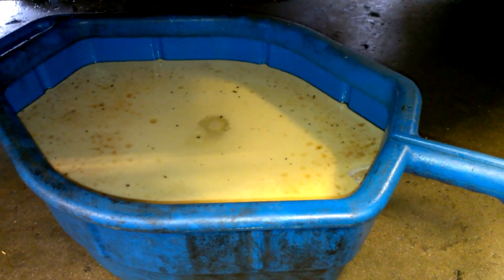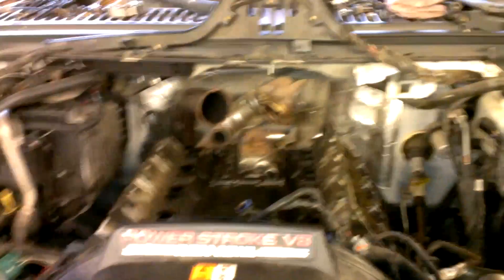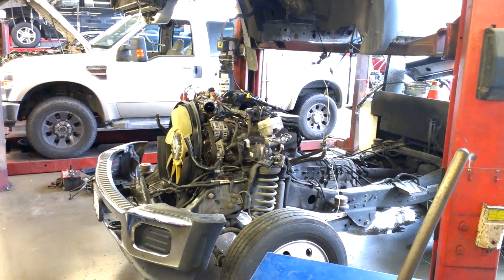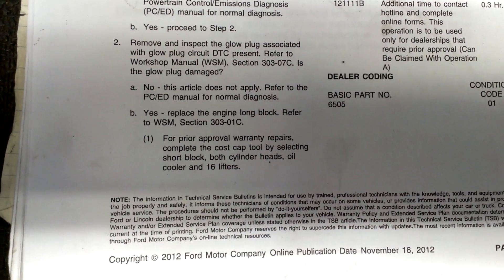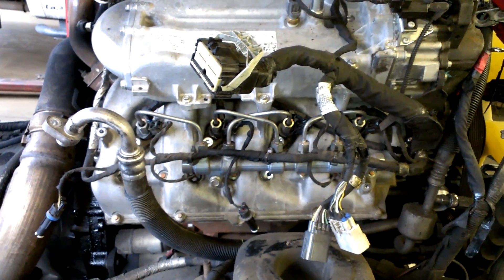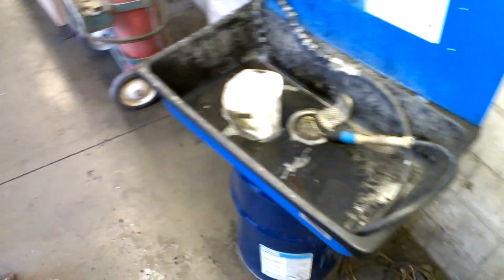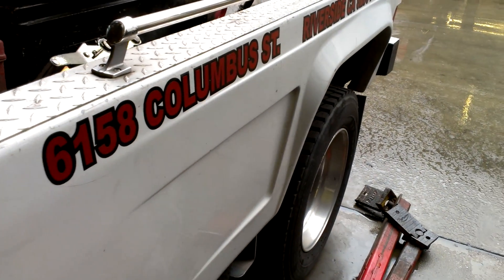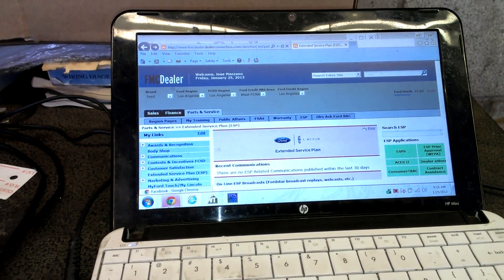SHOP UPDATE 1/25/13